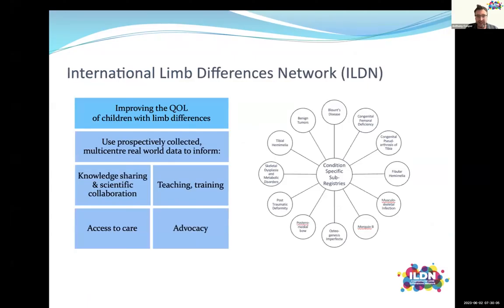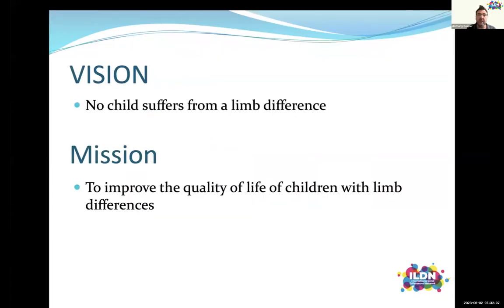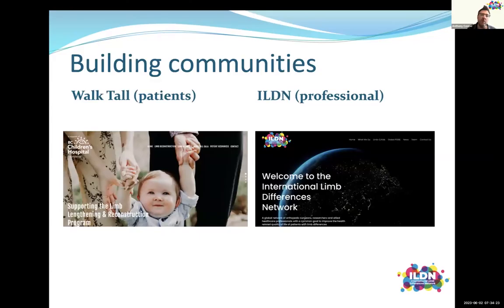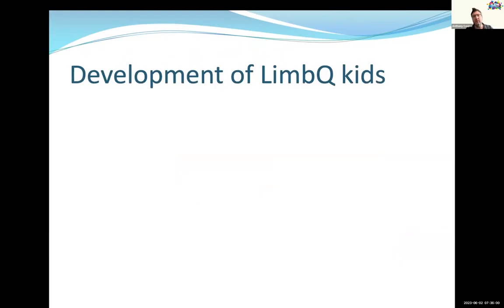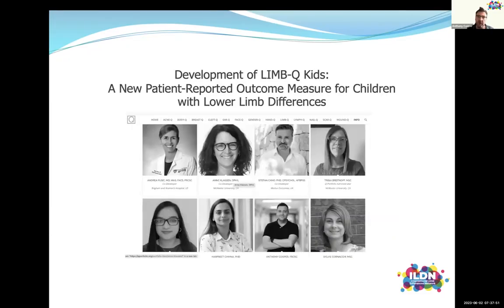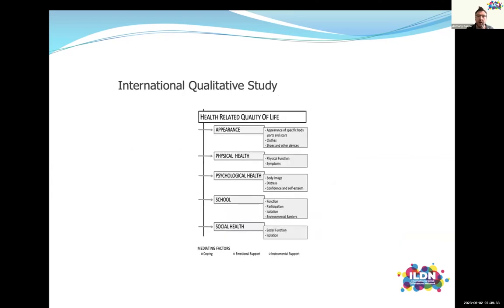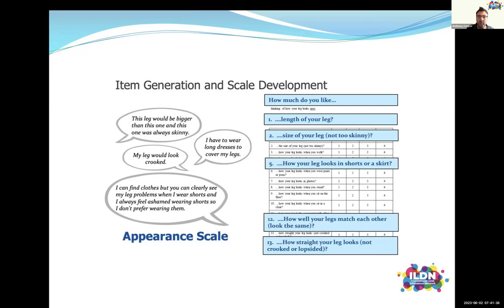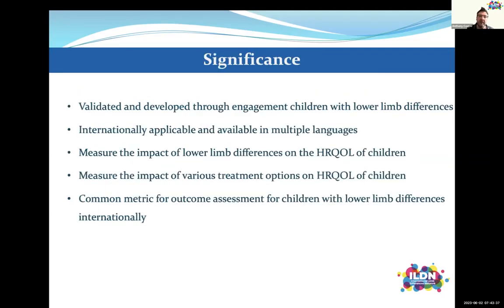Session 2: International Collaboration and PROMs for Limb Deformity